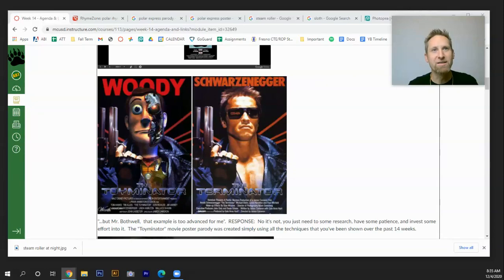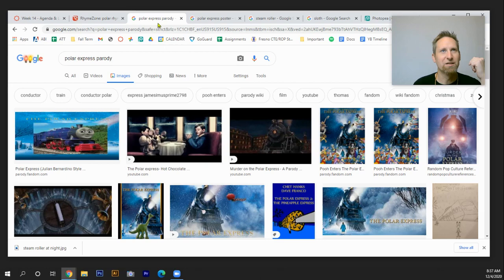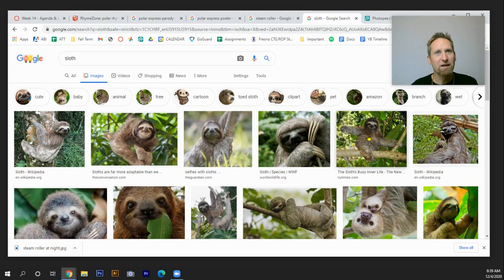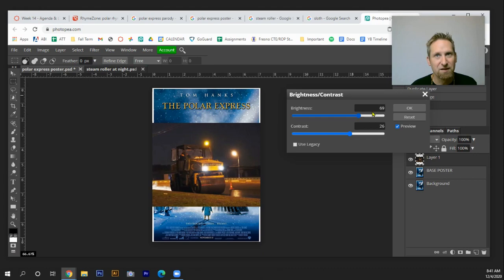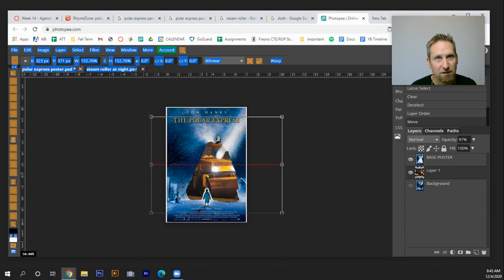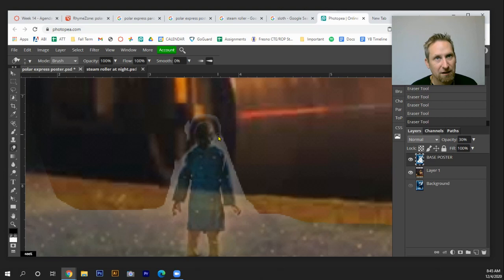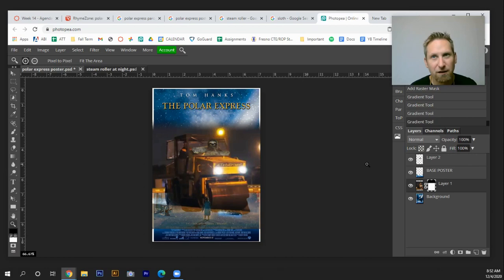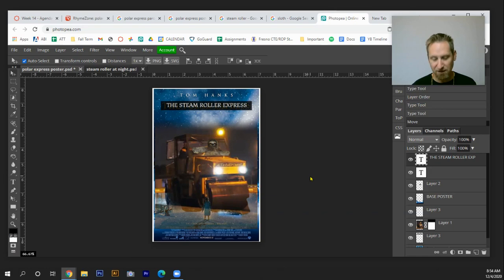12 Days of PhotoPea - Day 3: Movie Poster Parody